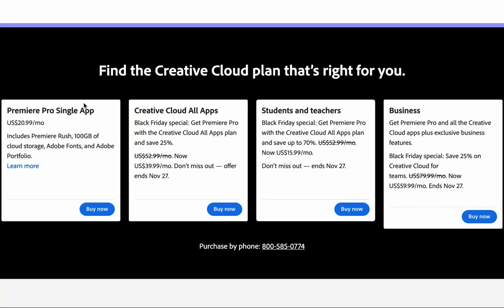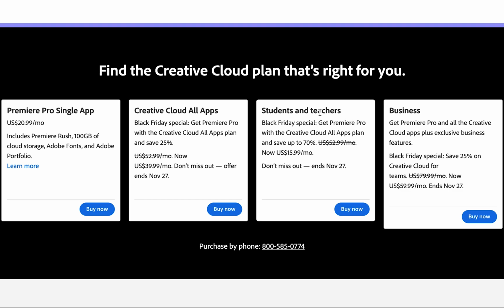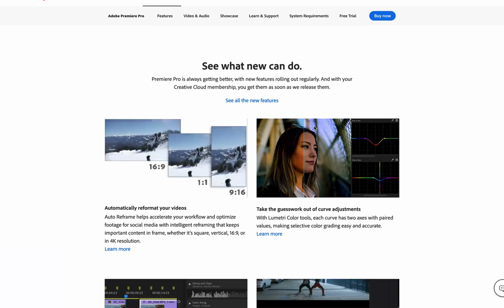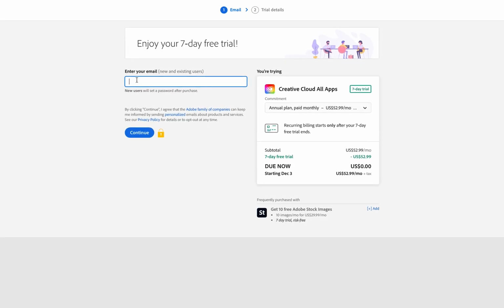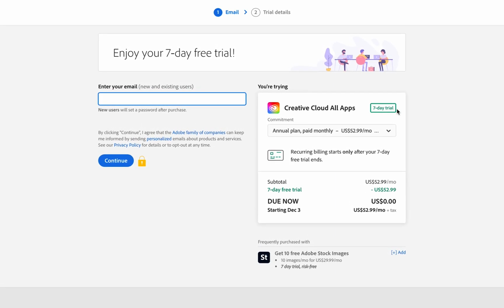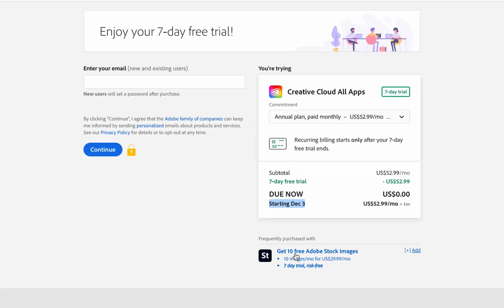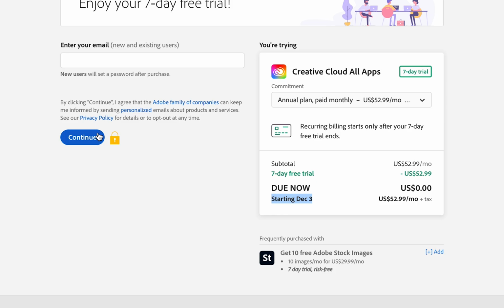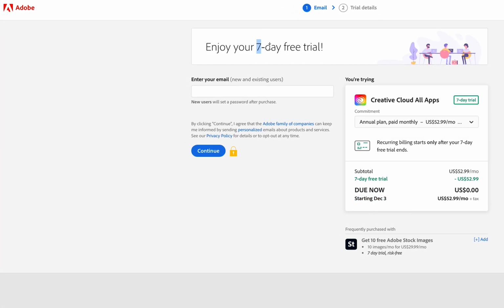How to Download and Install Adobe Premiere Pro CC 2025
Premiere Pro **